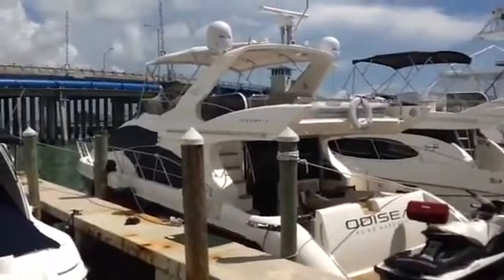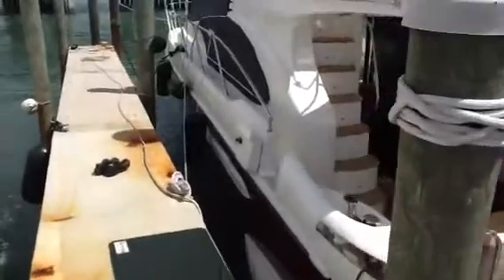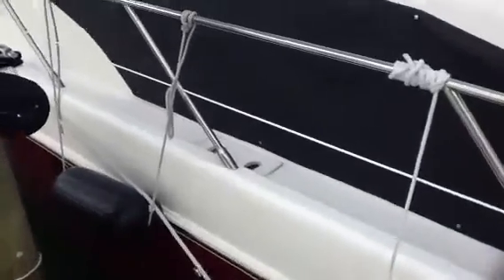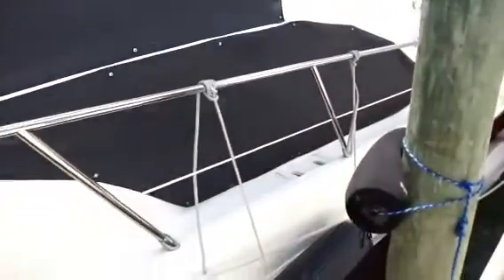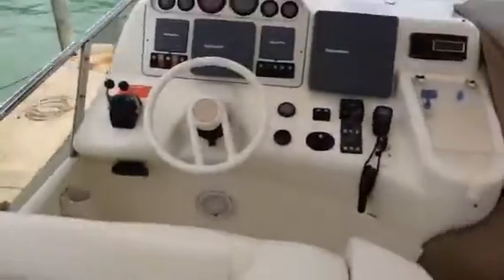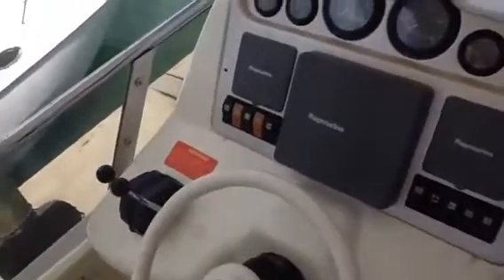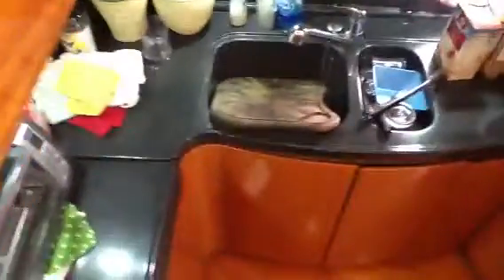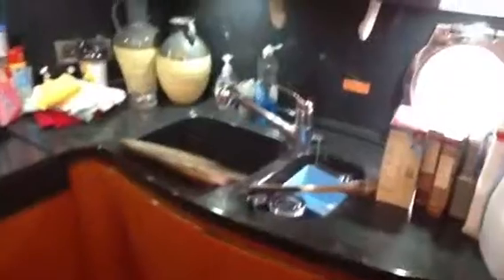SOLD - 50 Azimut 2006 3 STATEROOM Yacht for sale - 1 World Yachts = SOLD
For more info on this or any boat, contact the LICENSED office of 1 World Yachts at; or email to or visit our
This is the nonstop, unedited walk-thru video of a very nice 50' Azimut 2006 with 3 Staterooms. This one has CAT C-12 engines, one that was just rebuilt as the heat exchanger failed. So one engine has zero hours and the other has about 1,000. Unfortunately, during this walk-thru video, the boat was just recommissioned and as you can see, still getting final touches done. Then. the owners are taking this beautiful vessel to Bimini for 10 days, so there is stuff around. It cleans up perfectly.